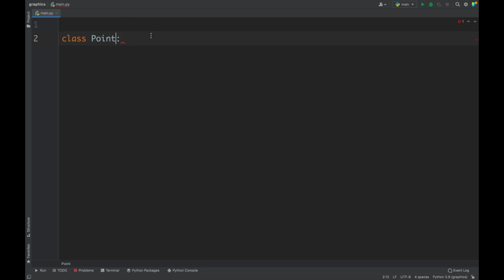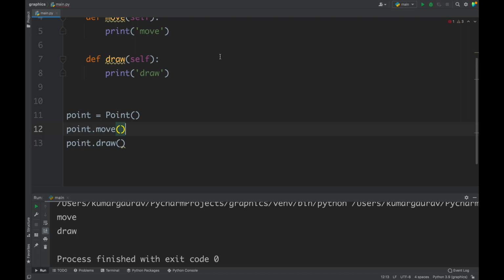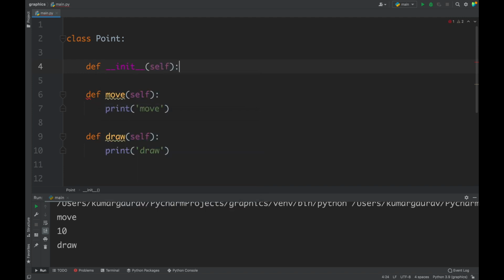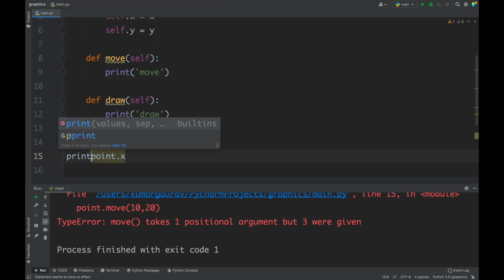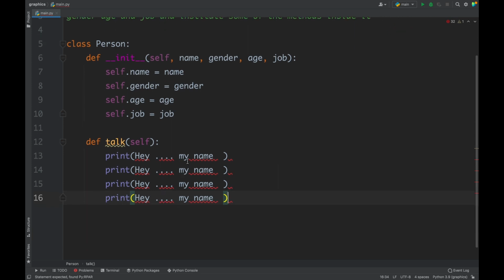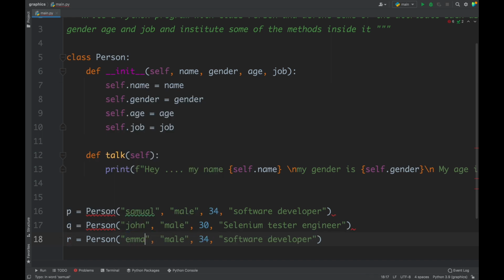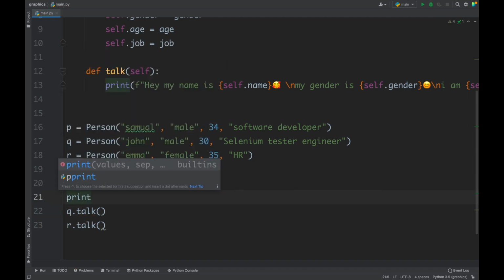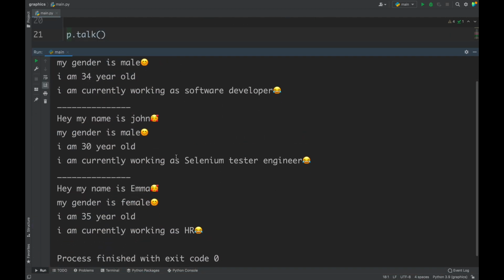#11 | Class in Python| Object Oriented Programming| OOP